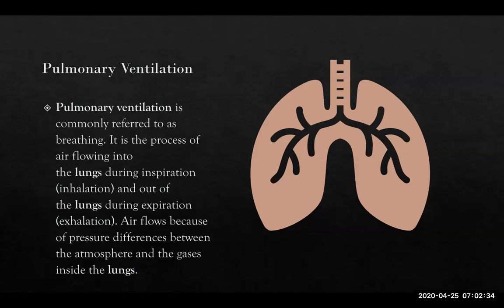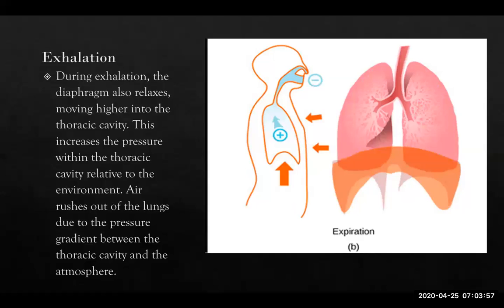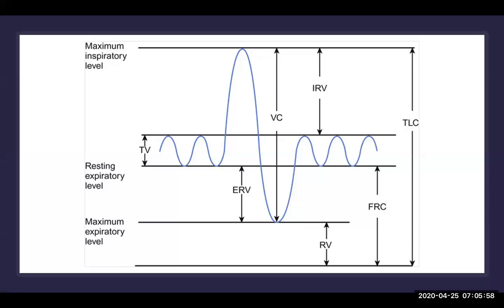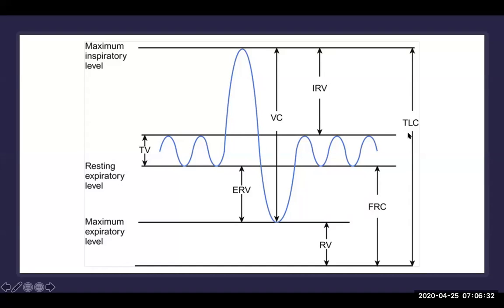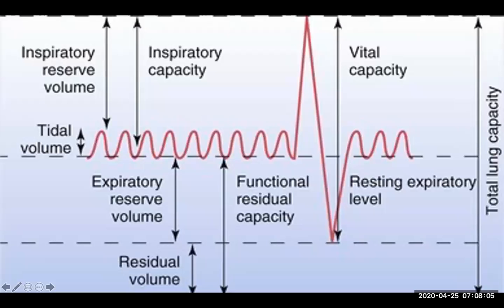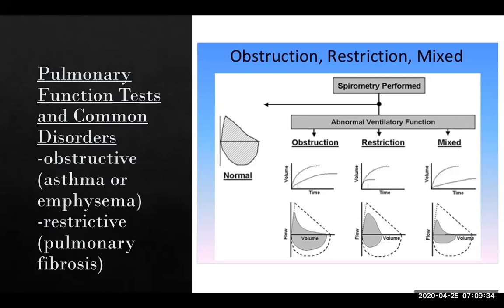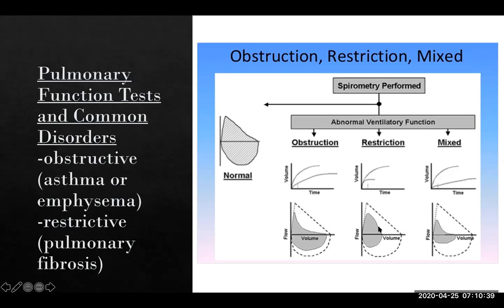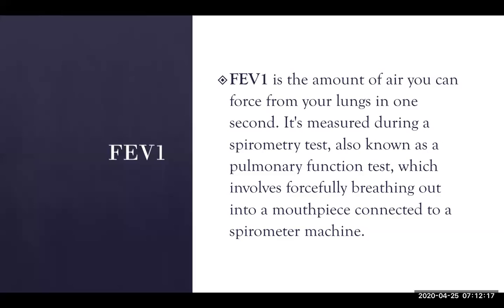AP151: Lung Volume Lab